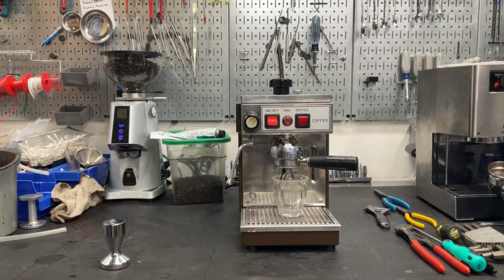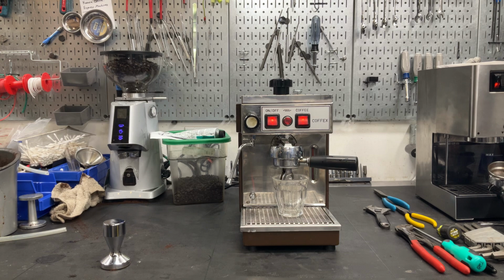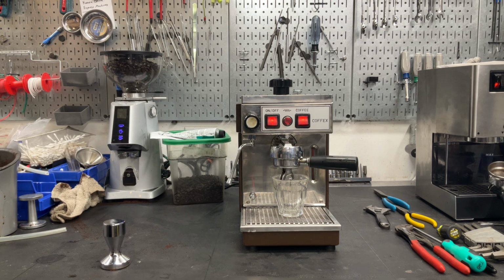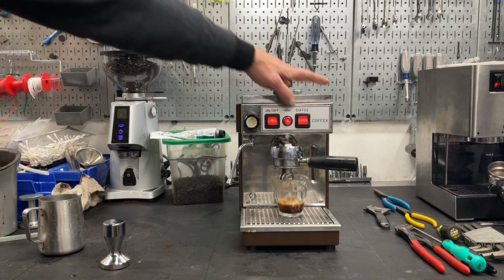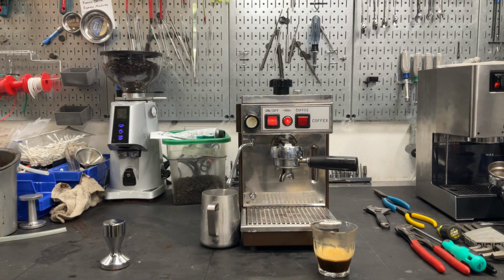Olympia test Shot Service Complete — Test Shot After Full Tune-Up | Kanen Coffee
Service complete on this espresso machine. Here's the final test shot confirming everything is running correctly.